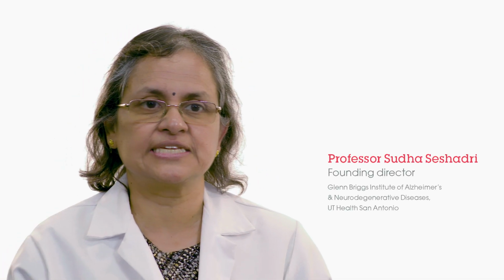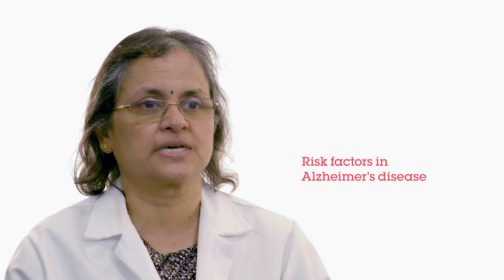(2/3) Risk Factors in Alzheimer's Disease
In the second video of this series, Professor Sudha Seshadri explores the risk factors associated with Alzheimer’s disease.